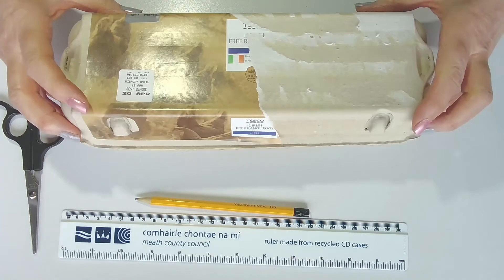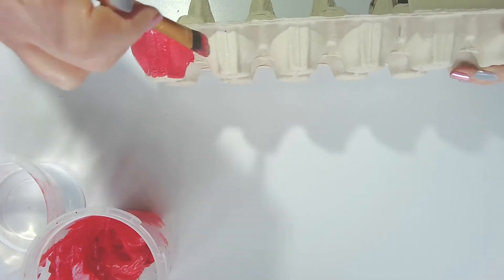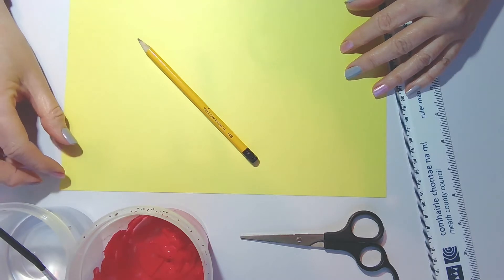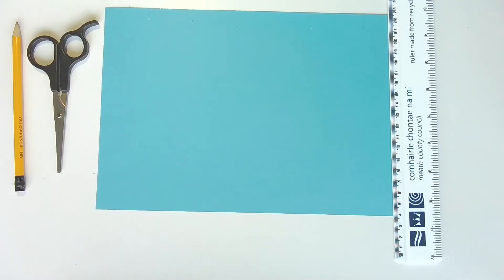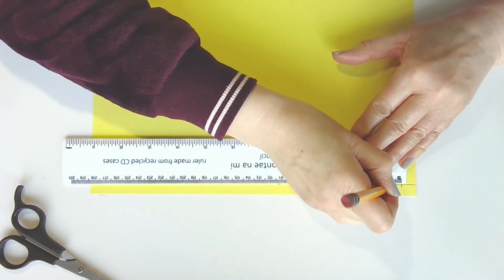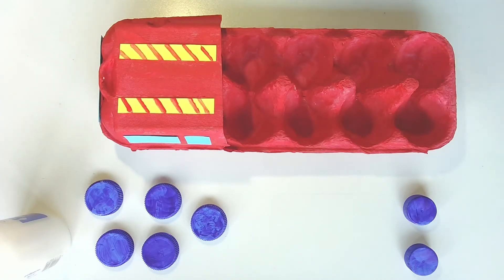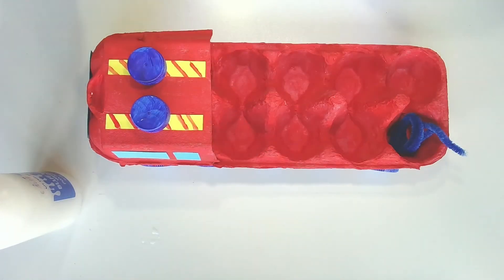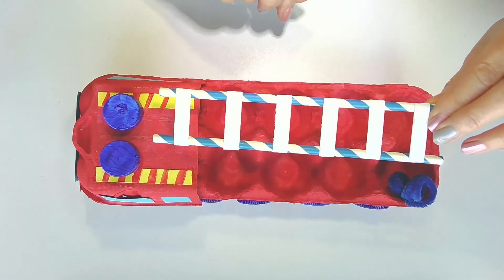STEAM Craft for Engineer's Week 2021 : Egg Box Fire Engine Craft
Keep the little ones busy and make a beautiful Fire Engine, complete with ladder, that they'll be able to play with afterwards.  Ger will show you, step by step, what to do.
And we'd love to see pictures of your completed fire engines.  upload them to our gallery at

1 long empty egg carton box
Red paint
Blue paint
paint brush
Scissors, ruler, pencil
10 large bottle tops  and 2 small bottle top (or you could use cardboard circles instead)
PVA glue
2 drinking straws